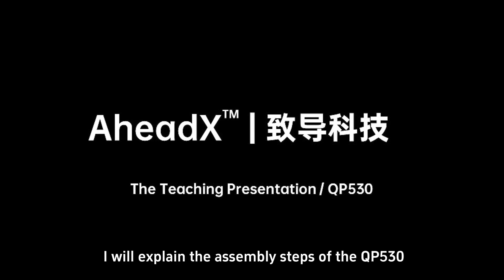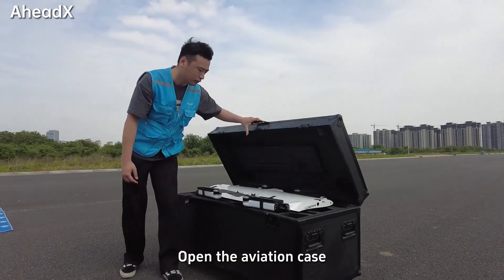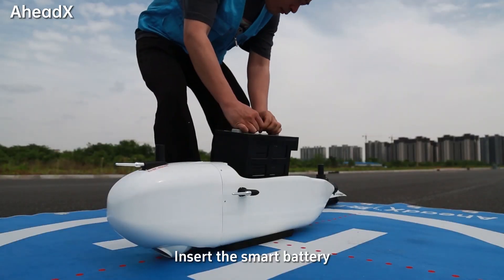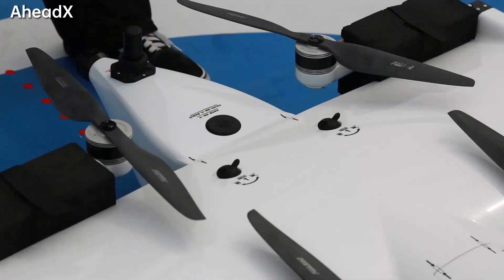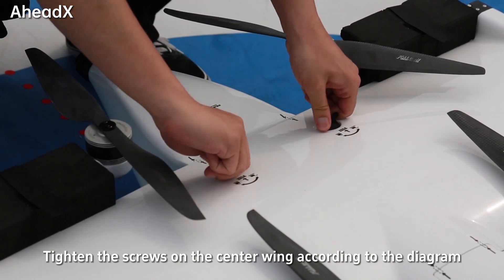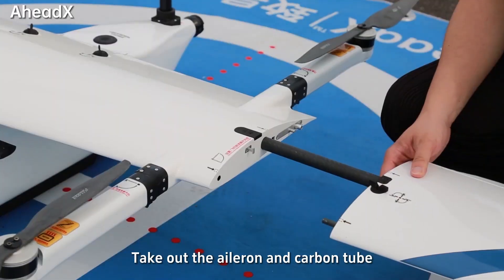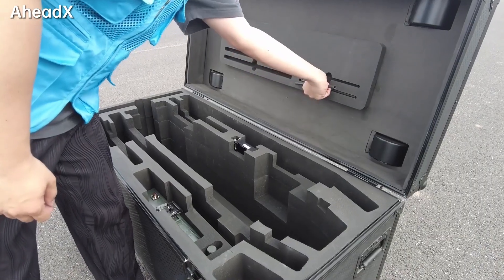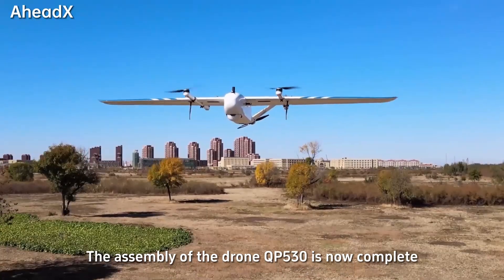QP530 Assembly teaching（HD）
How to Assemble a Reconnaissance Drone in 3 Minutes.